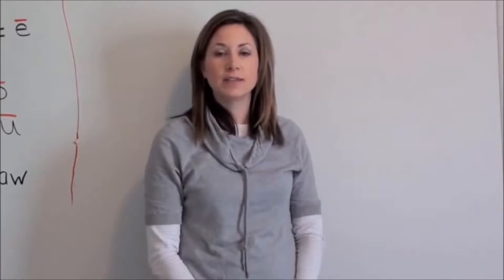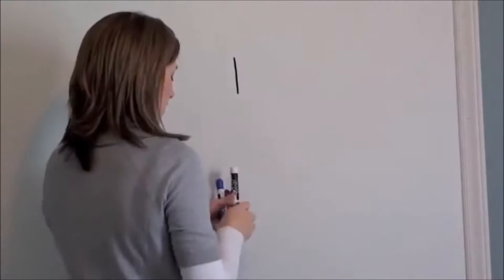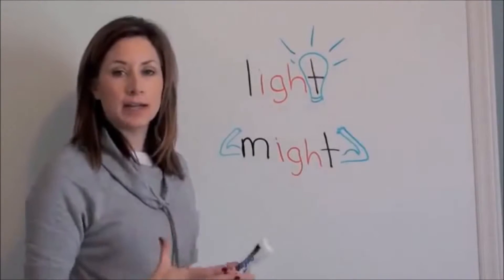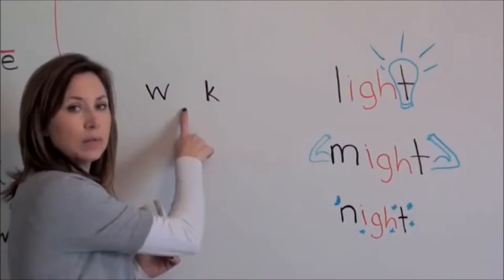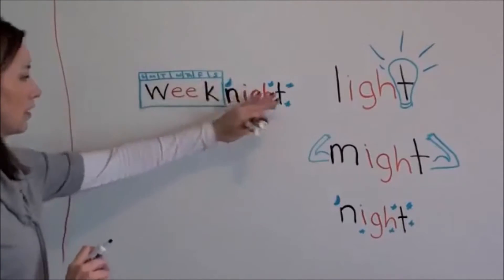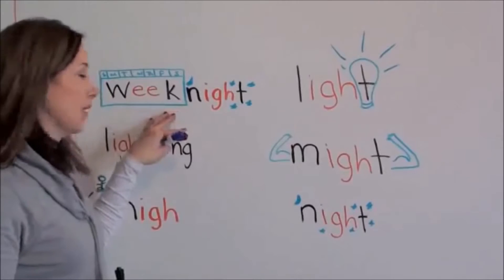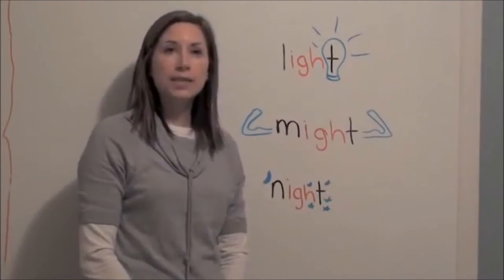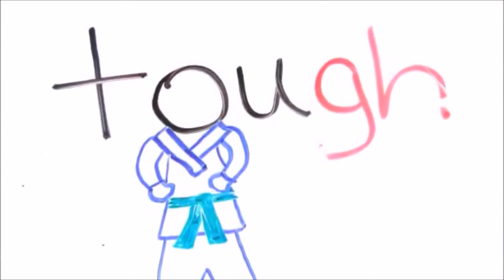Teaching a dyslexic to read - Just Carers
Dyslexia Mum providing a fascinating insight into techniques used to teach a dyslexic how to read.

For the latest Health and Social Care Jobs, News and Training

Video by Dyslexia Road